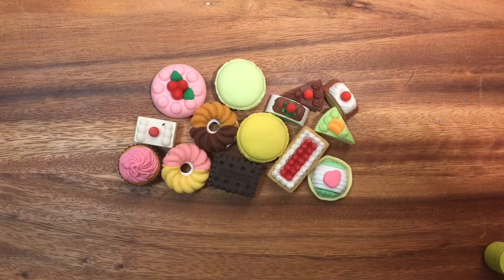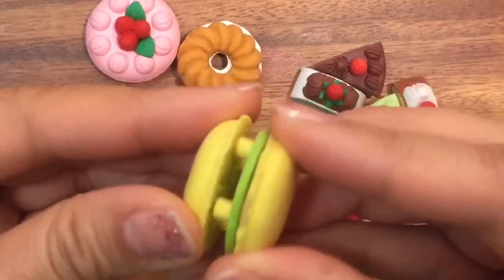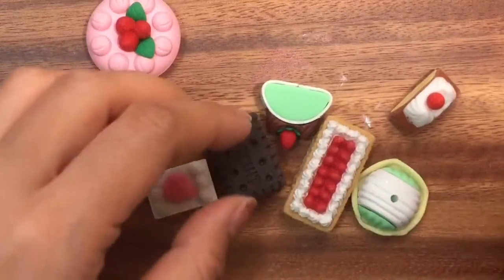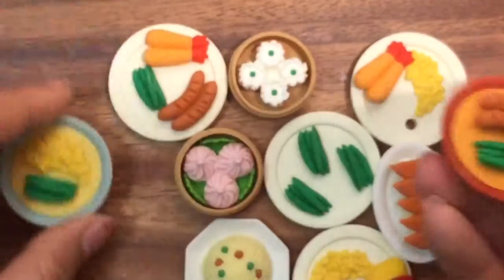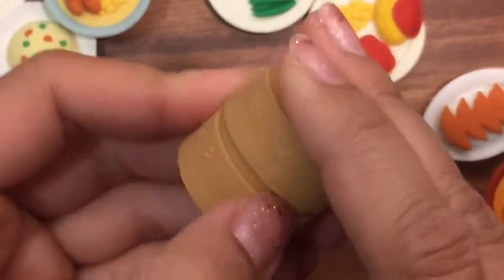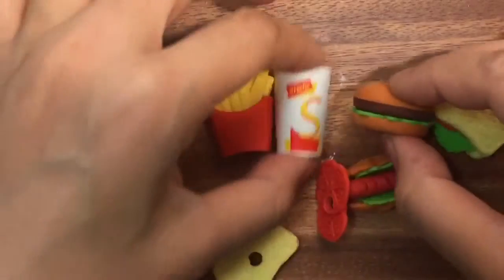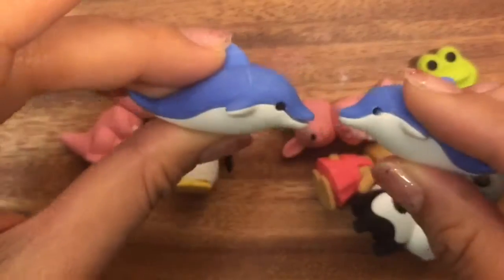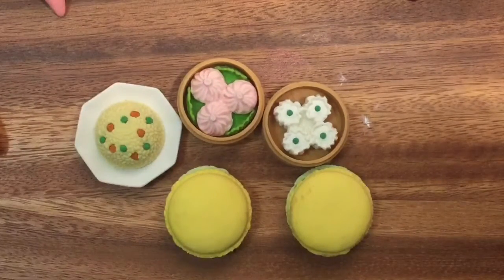Shopkins eraser Toy Review and Unboxing